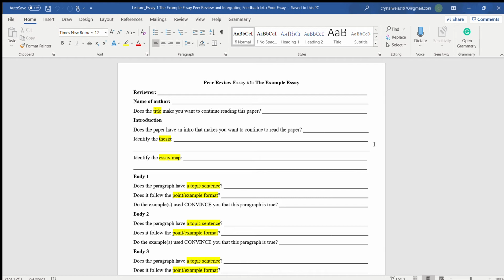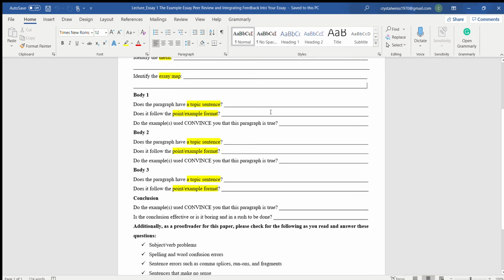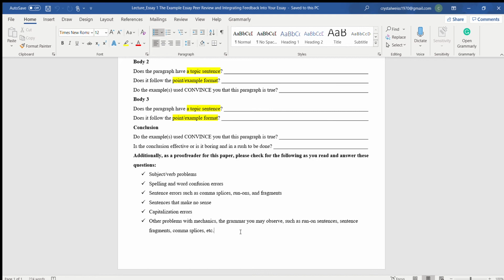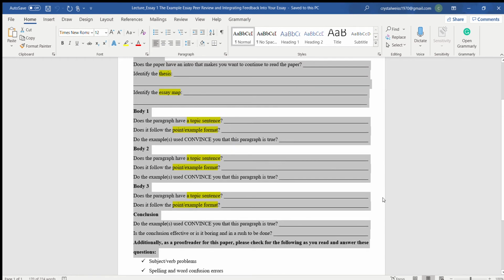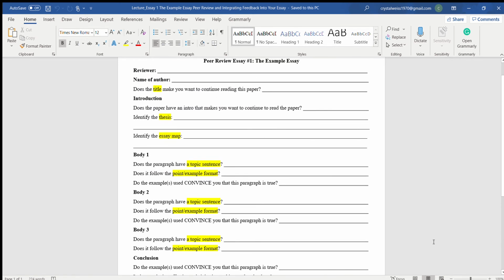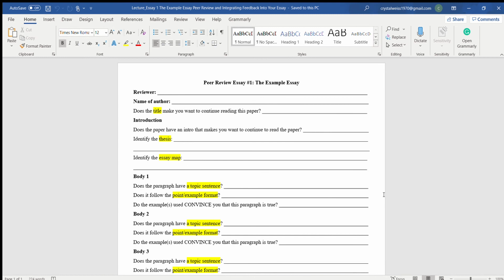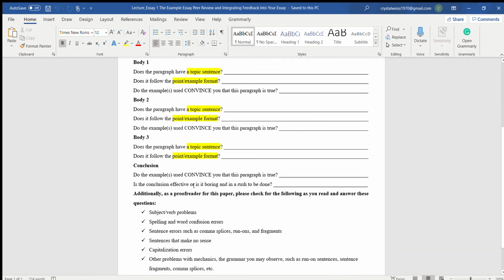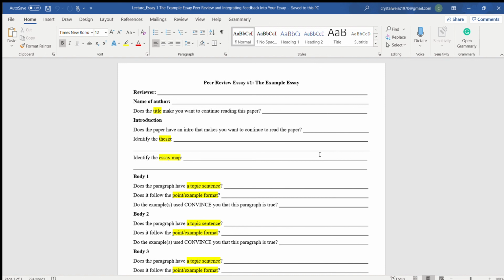Lecture Essay 1 The Example Essay Peer Review and Integrating Feedback Into Your Essay Word 2021 0